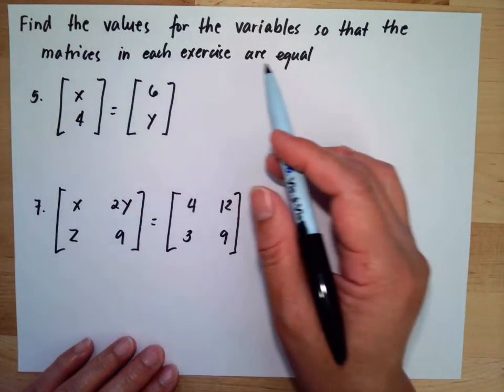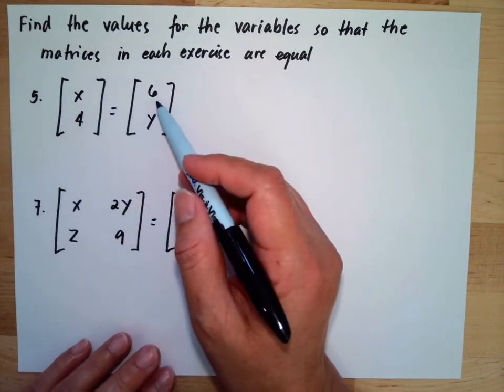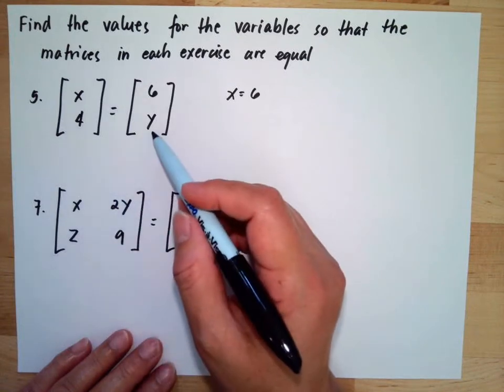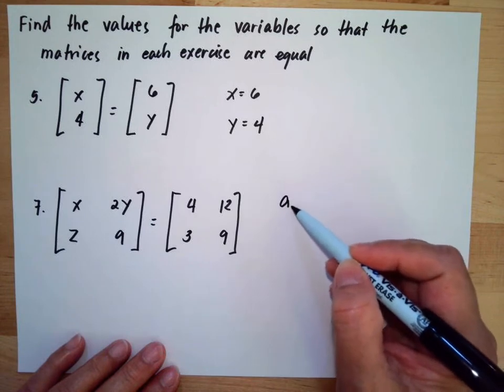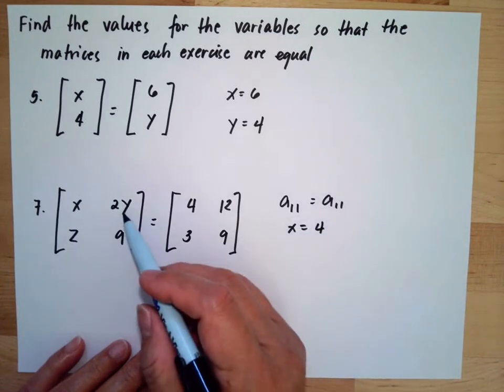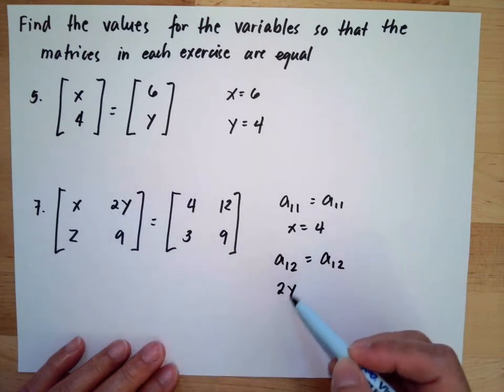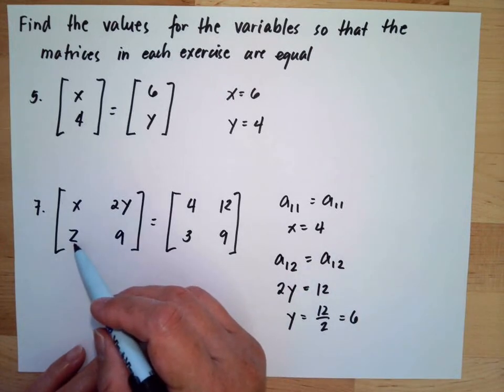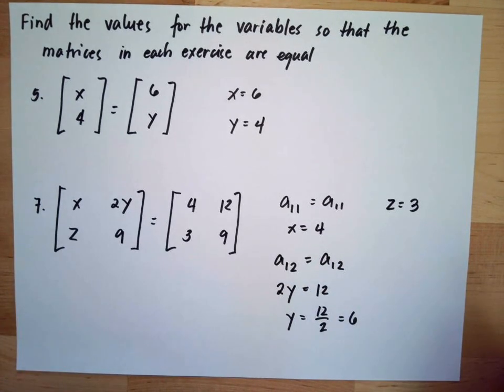Matrix Operations & Their Applications #5,#7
Find the values for the variables so that the matrices in each exercise are equal.